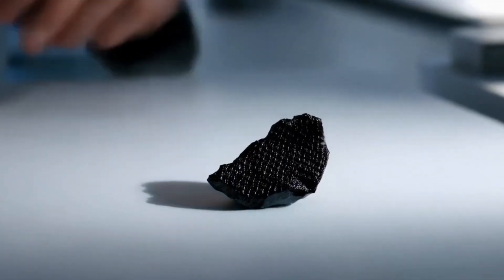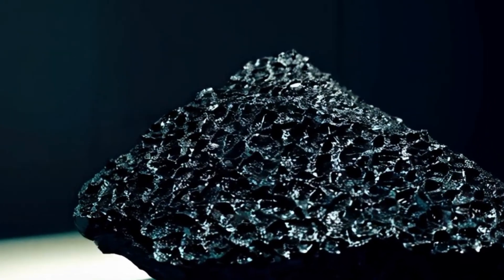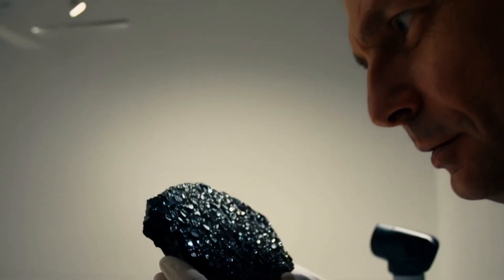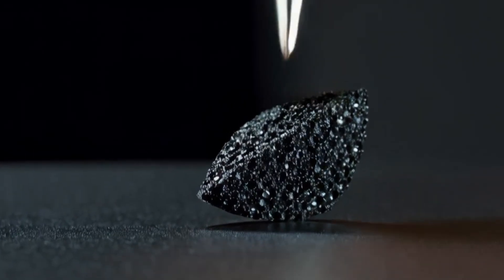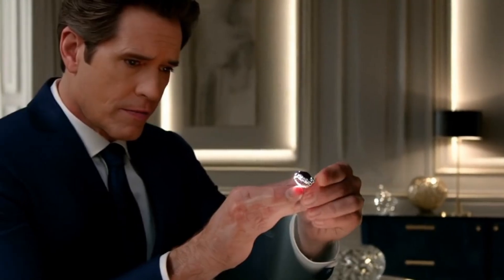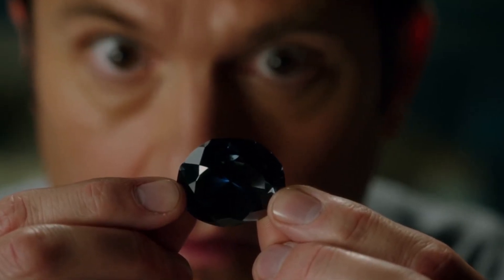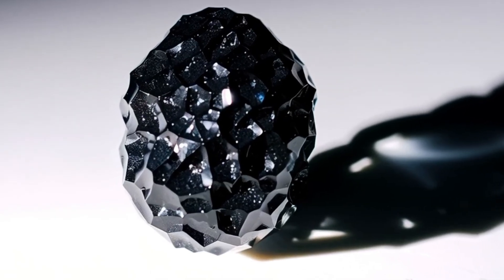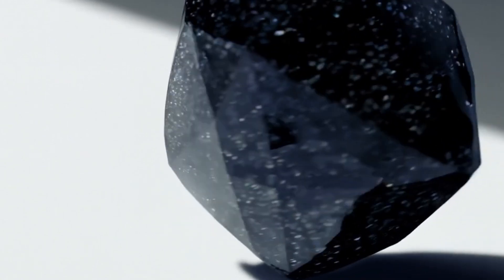Testing carbonado Black Diamonds Under Microscope | Real vs Fake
In this video, we explore how to test real black diamonds (carbonado) under a microscope. Black diamonds are unique, opaque, and filled with inclusions that give them their mysterious look. But how can you tell the difference between a real carbonado diamond and a fake or treated stone?

We will show you step by step:
🔹 How black diamonds look under low and high magnification.
🔹 The natural inclusions and porous texture inside carbonado.
🔹 The difference between real black diamonds and coated or dyed stones.
🔹 Extra tips for confirming authenticity with advanced tests like Raman spectroscopy.

If you’re interested in gemstones, diamond testing, or learning how to identify real vs fake black diamonds, this video is for you!